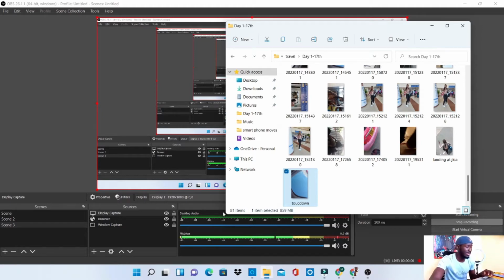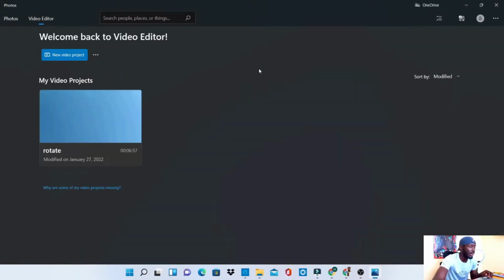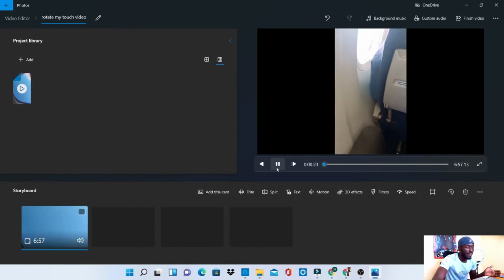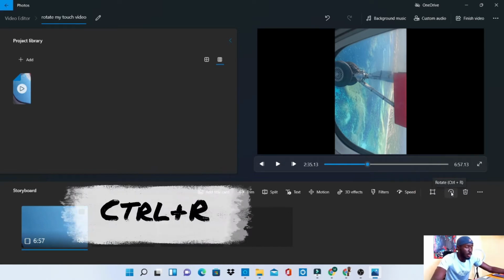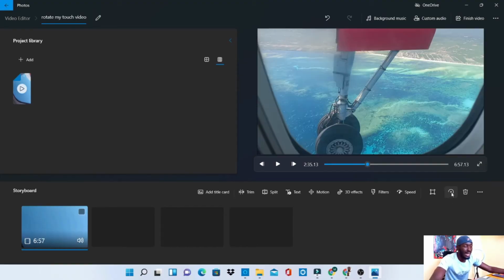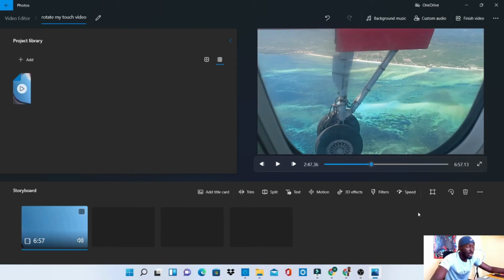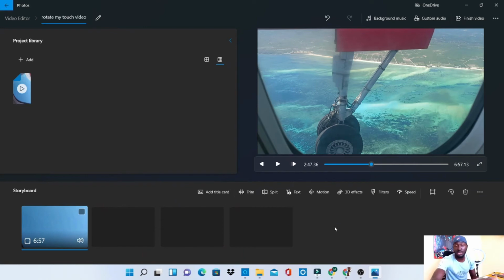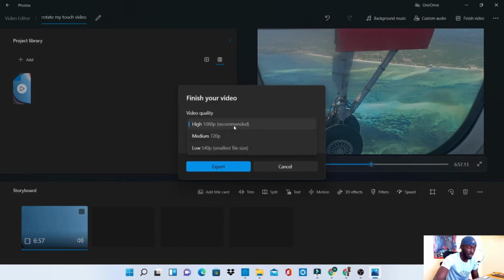How to Rotate Your Video in Windows 10: Updated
Do you want to know how to rotate or flip your video in windows 10? Then in this video I show you how to rotate or flip your video from a vertical position to a horizontal position.
 i.e. learn how to easily rotate it into the correct orientation using the Photos & Videos app that comes pre-installed with Windows 10.
Also I show you how to prevent recording videos in the wrong orientation.

⚡️⚡️Best Way to Start making MONEY with YouTube: Complete Course

⚡️Try Filmora 4 FREE : Best Video Editing App for Beginners